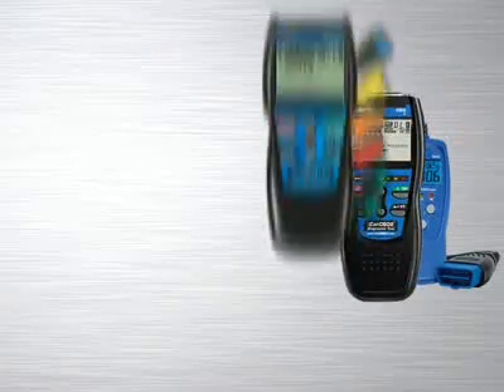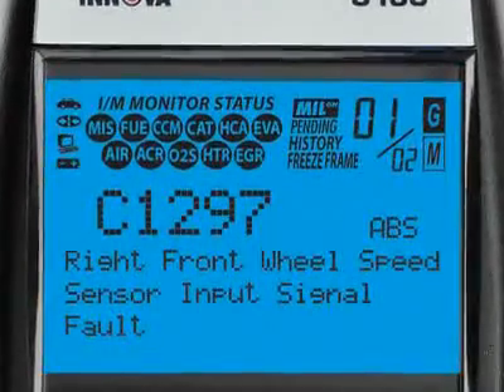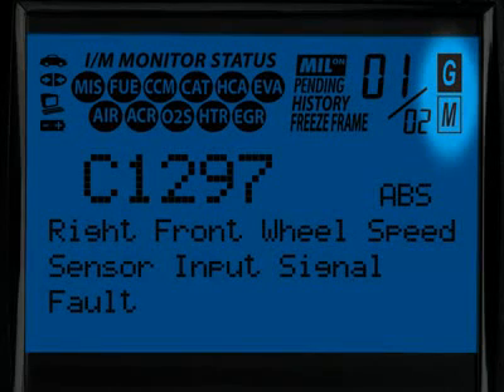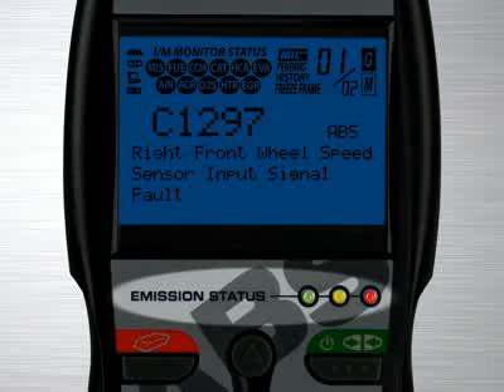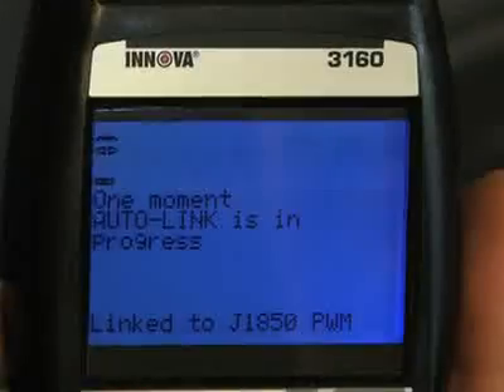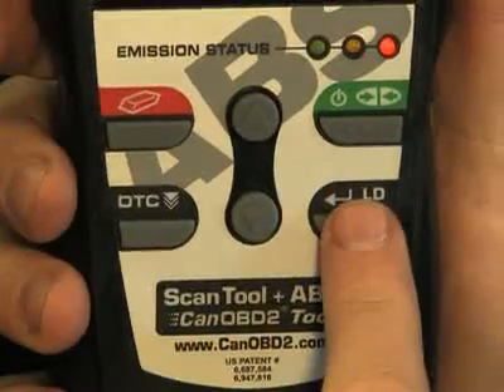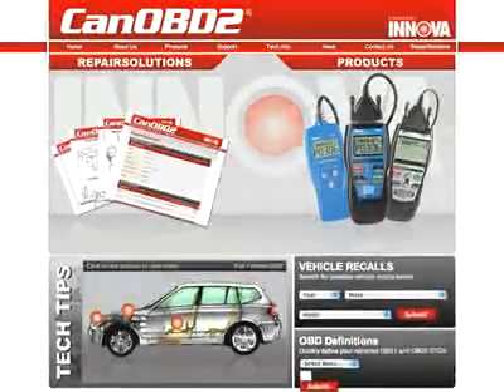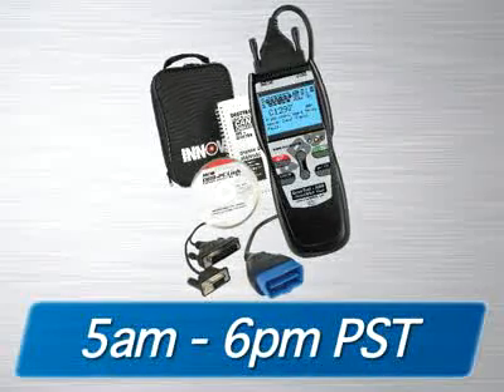Equus 3160 Scan Tool Code Reader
• Professional OBD2 Generic Scan Tool all 1996 and newer cars, light trucks, and SUVs - Domestic, Asian and European Import
•Diagnoses ABS codes on 1996 and newer GM, Ford and Chrysler vehicles.
•Features unique patented all-in-one backlit screen and LED display for quick State Emissions readiness check and drive cycle verification
•Retrieves OEM Enhanced and Transmission DTCs
•Communicates with all OBD 2 protocols: C.A.N. (Controller Area Network), ISO 9141, J1850PWM, J1850VPW, KWP 2000 ISO 14230-4
•Provides SAE enhanced Live Data - views, records, and plays back* live PCM data streams
•Displays Freeze Frame Data
•Includes Spanish and French Interface & Definitions (selected by a menu command)
•Retrieves OBD2 DTCs: Generic Codes (P0, P2, P3, and U0) / Manufacturer Specific Codes (P1, P3, and U1)
•Unit can be flash updated with a standard Windows® PC (OBD-PC Link™ software required / included with tool)
•Memory / Battery backup for off-car review and analysis
•Comes with access to CanOBD2.com RepairSolutions which gives trouble code definitions, a full diagnostic report, probable causes, most likely fix to DTCs, repair costs and more.